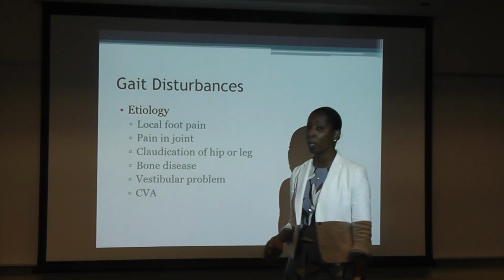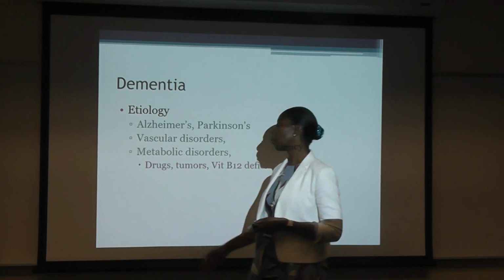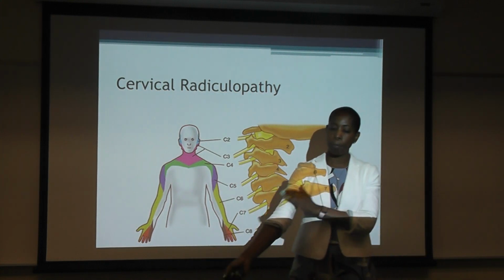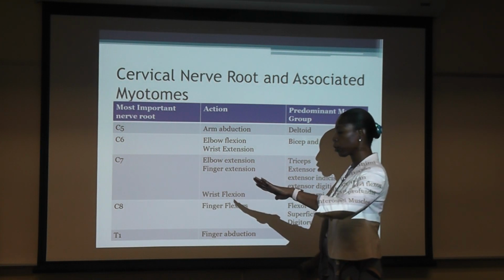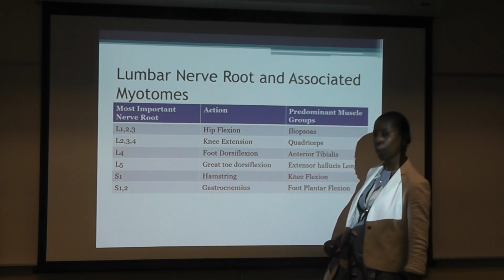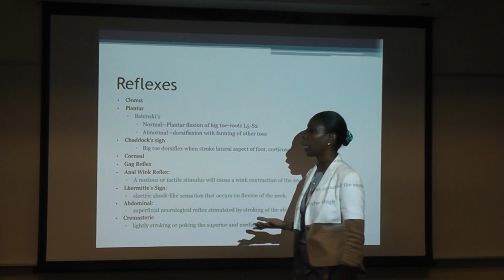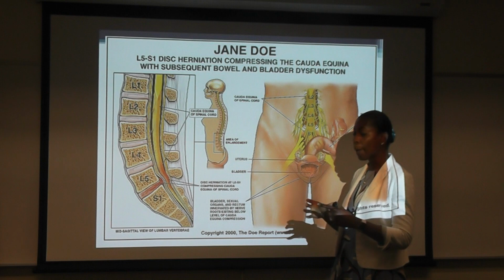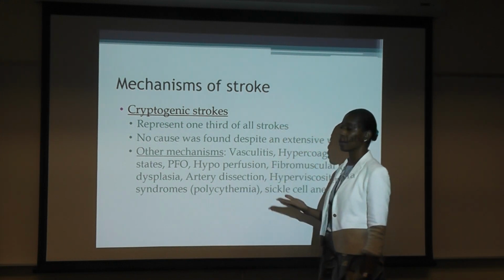Neuro Assessment 3